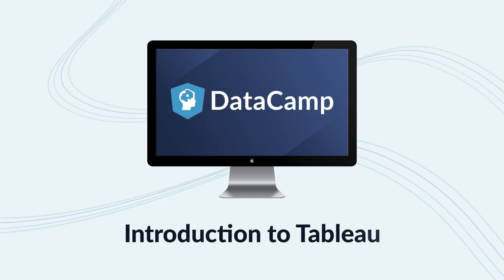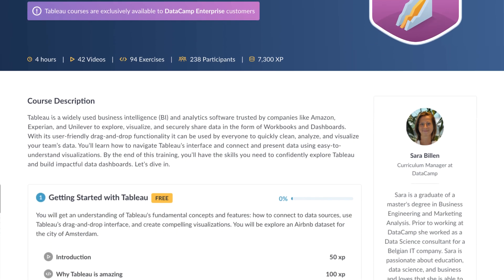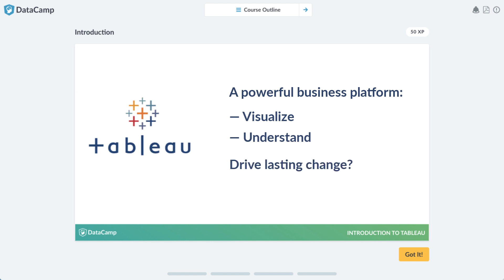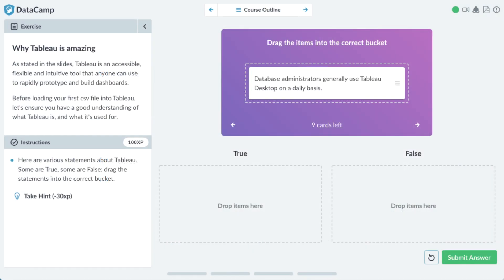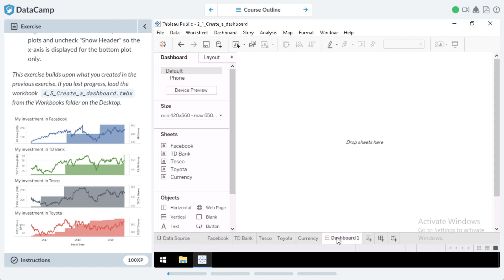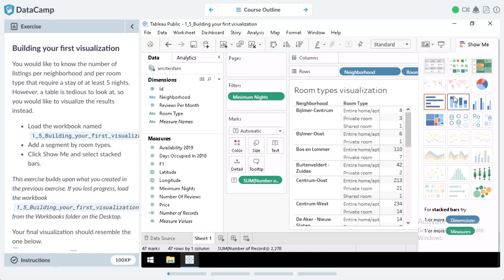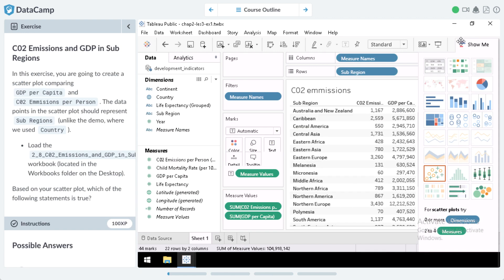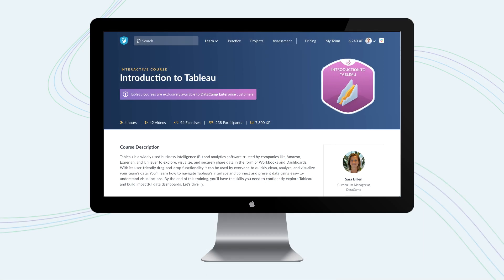Tableau for Business Training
It's never been more important to empower teams with the skills to visualize and understand their data and make data-driven decisions. That’s where business intelligence (BI) software like Tableau comes in: these tools are designed to help companies retrieve, analyze, transform, and report data. Many companies have access to these BI tools but are lacking in the skills required to leverage them to tell better data stories.